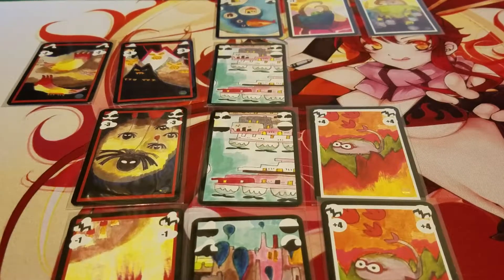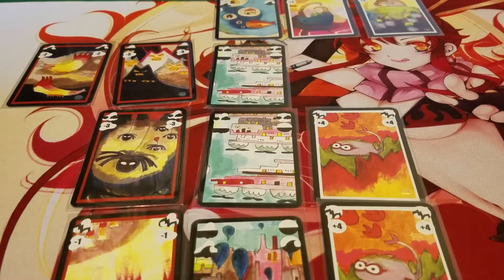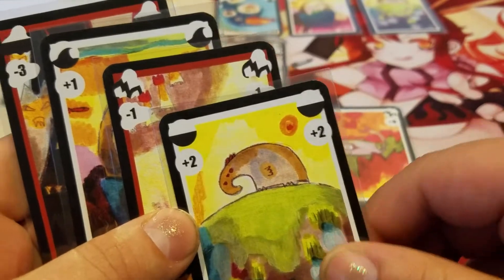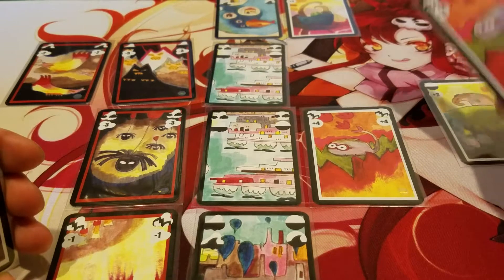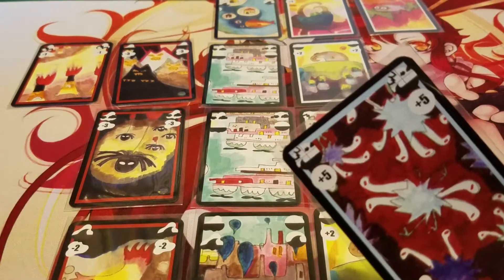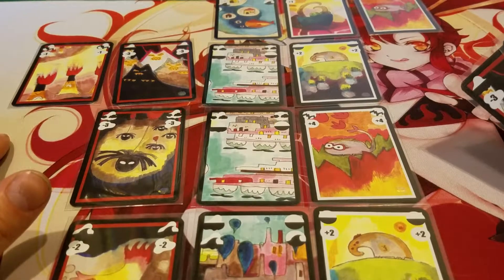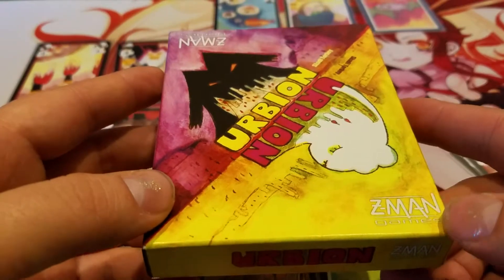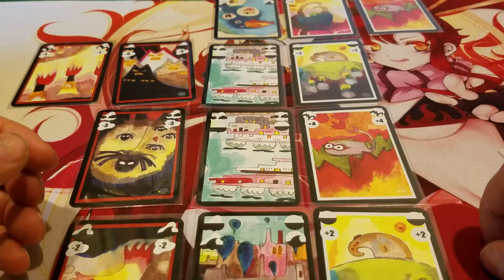An Urbion Solitaire Feature by UncommonRamen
A quick feature of Urbion, Shadi Torbey's second game in the Oniverse. Hope you enjoy!